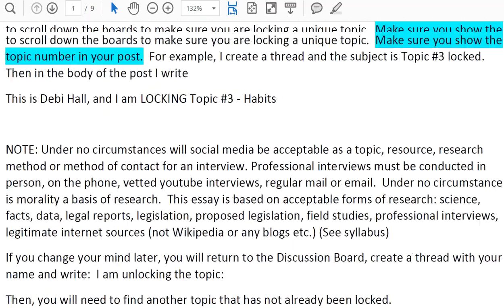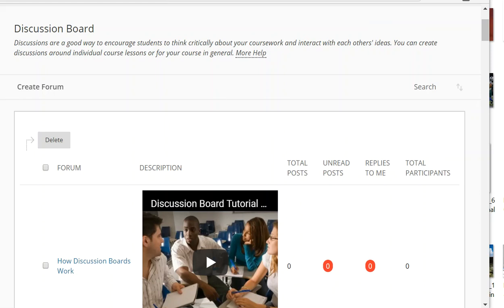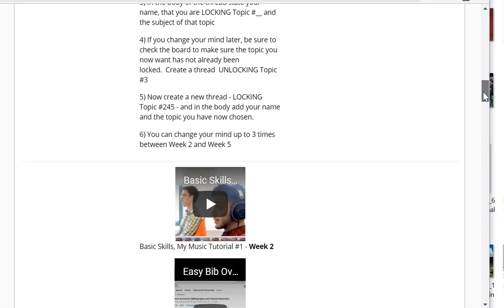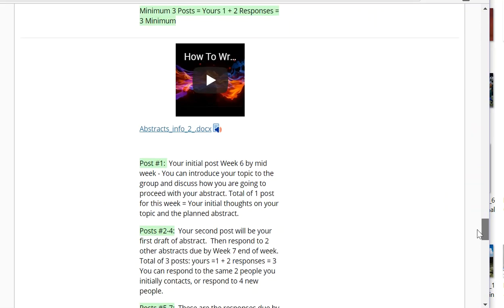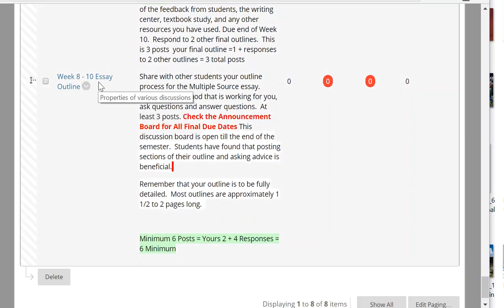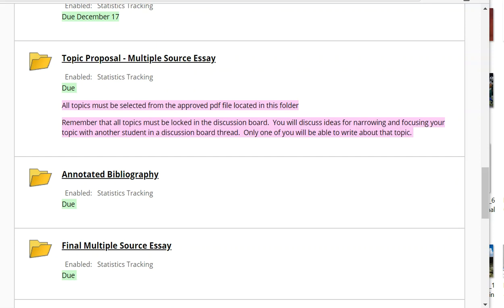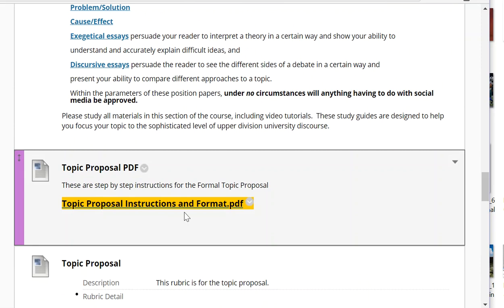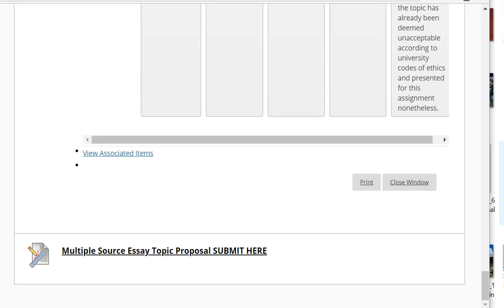Welcome to the Multiple Source Essay Tutorial WBU